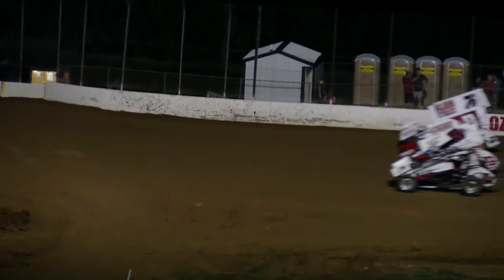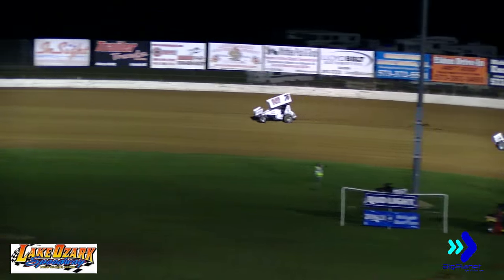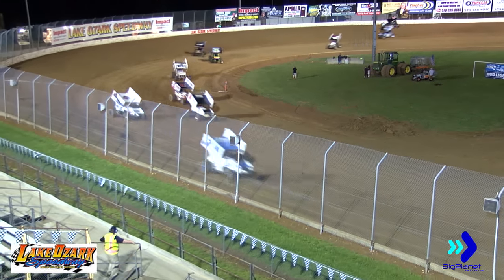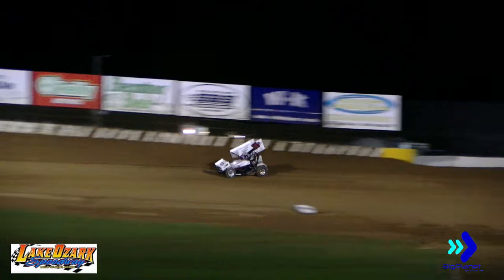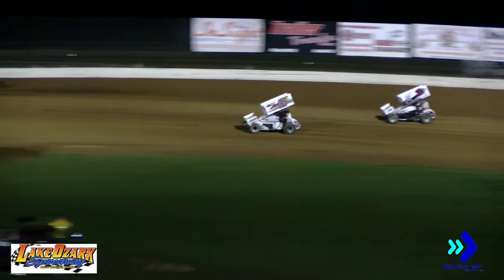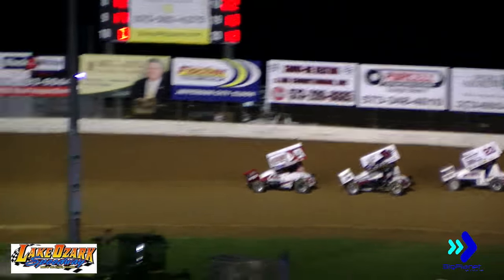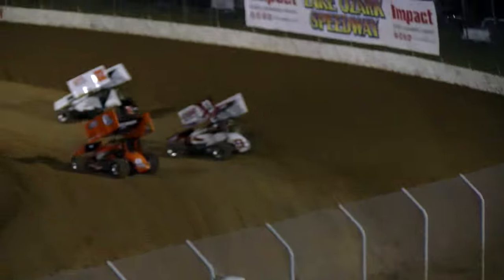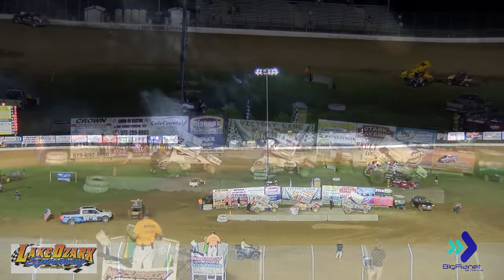Lake Ozark Speedway 360 Sprints - Winged 5/25/18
360 Sprints - Winged
A Feature 1
30 laps | 00:06:58.764
Pos Start Driver Hometown Car
1 3 Paul Nienhiser Chapin, IL 9X
2 1 Zach Daum Pocahontas, IL 5D
3 10 Seth Bergman Snohomish, WA 23
4 9 Brian Bell Gallaway, TN 23B
5 8 Wayne Johnson Oklahoma City, OK 2C
6 7 Tim Crawley Benton, AR 1X
7 12 Austin Alumbaugh Higginsville, MO 33
8 4 Curtis Boyer New Haven, MO 72
9 5 Kyle Bellm Nixa, MO 14K
10 13 Miles Paulus Marshall, MO 21
11 6 Taylor Walton Warrensburg, MO 0
12 15 Aidan Roosevans O' Fallon, IL 6A
13 22 Evan Martin Lohman, MO 4
14 17 Forrest Sutherland Cherryvale, KS 85
15 23 Nathan Benson Concordia, MO 22
16 24 Nathan Ryun Higginsville, MO 18X
17 (DNF) 11 Randy Martin California, MO 14
18 (DNF) 18 Ben Brown Marshall, MO 49B
19 (DNF) 16 Matthew Howard Lawrence, KS 37H
20 (DNF) 21 Ayrton Gennetten Versailles, MO 3
21 (DNF) 14 Bryan Grimes Slater, MO 6
22 (DNF) 20 Brandon Hanks Burlison, TN 84
23 (DNF) 2 Jay Russell Elwood, KS 76
24 (DNF) 19 Curtis Evans Norborne, MO 1P